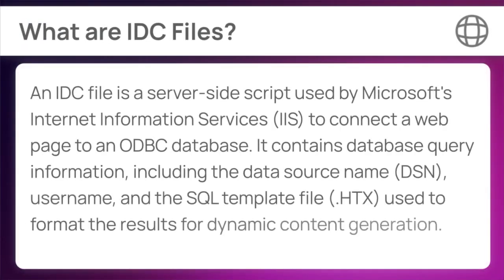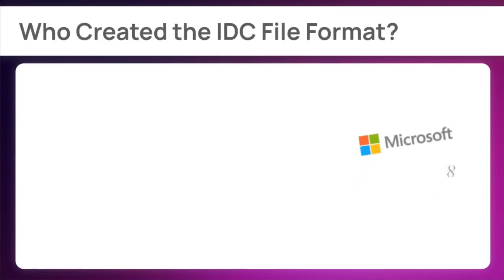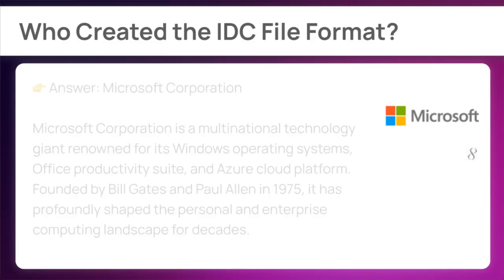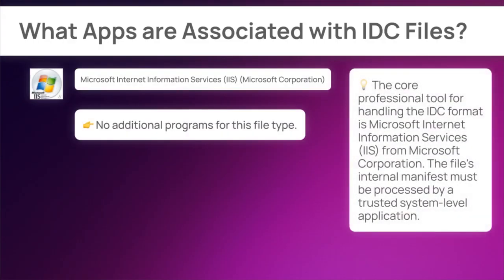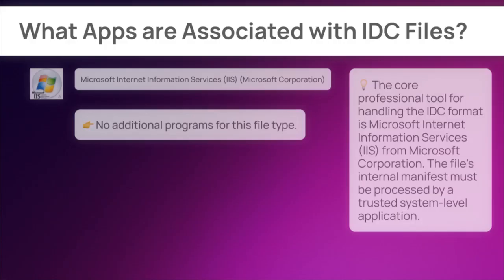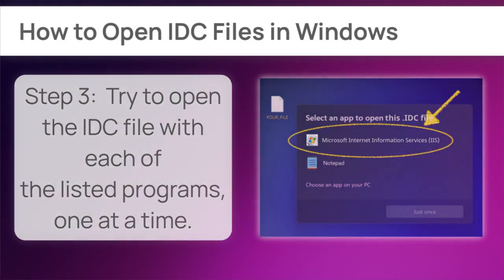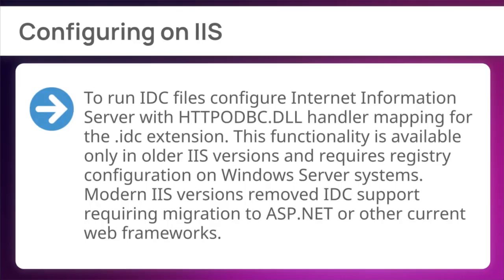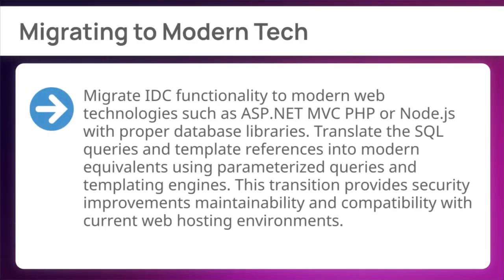How to Open IDC Files (Internet Database Connector)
Running into issues with Internet Database Connector File formats that won’t open? This happens all the time. In this brief tutorial, I’ll show you how to open, view, and resolve IDC file problems on Windows. 🪄✨ Universal File Viewer (Recommended)

An IDC file is a server-side script used by Microsoft's Internet Information Services (IIS) to connect a web page to an ODBC database. It contains database query information, including the data source name (DSN), username, and the SQL template file (.HTX) used to format the results for dynamic content generation.

This is a plain text file containing key-value pairs that define the database connection parameters. Its simple text-based design allows web developers to easily create and edit database queries without complex coding, acting as a configuration bridge between the web server and the backend database for legacy web applications.

▶ The IDC Tutorial:

- Fix IDC file association errors in Windows
- Fix Windows errors that prevent IDC from opening
- Configuring on IIS
- See what the IDC file contains and how it’s commonly used
- Migrating to Modern Tech
- See which programs can open this IDC file type
- See where the IDC file format came from

▶ Viewing Tools for IDC:

Microsoft Internet Information Services (IIS) (Microsoft Corporation)

🛠️ Troubleshooting Steps:

1️⃣ Opening in Text Editor

IDC files are plain text and open in any text editor including Notepad Visual Studio Code or Notepad++. The structure displays clearly showing data source connection SQL query and template references. Edit the file directly to modify queries or update database connections though the technology is largely obsolete in modern web development.

2️⃣ Configuring on IIS

To run IDC files configure Internet Information Server with HTTPODBC.DLL handler mapping for the .idc extension. This functionality is available only in older IIS versions and requires registry configuration on Windows Server systems. Modern IIS versions removed IDC support requiring migration to ASP.NET or other current web frameworks.

3️⃣ Migrating to Modern Tech

Migrate IDC functionality to modern web technologies such as ASP.NET MVC PHP or Node.js with proper database libraries. Translate the SQL queries and template references into modern equivalents using parameterized queries and templating engines. This transition provides security improvements maintainability and compatibility with current web hosting environments.

Timestamps:

00:00 - IDC File Format Explained
00:28 - IDC Files Explained
00:51 - IDC File Format Structure
01:09 - IDC File Viewers
01:30 - Reading IDC Files
01:59 - Solving IDC Problems
03:07 - Universal Viewer Options